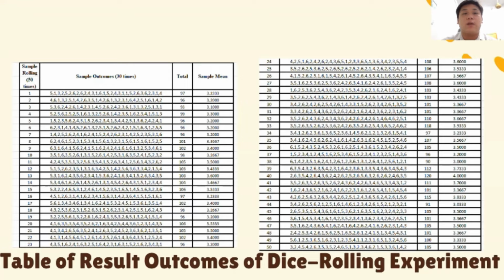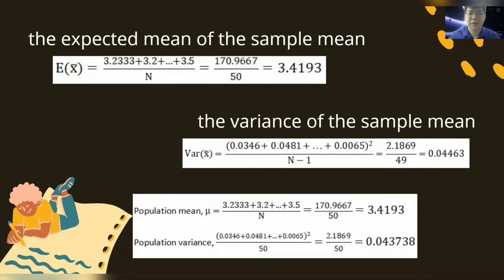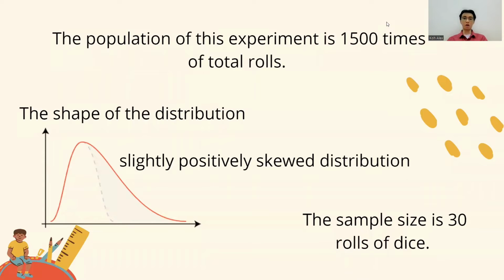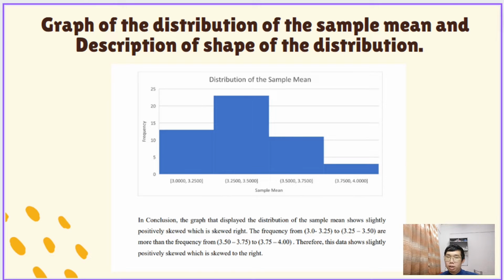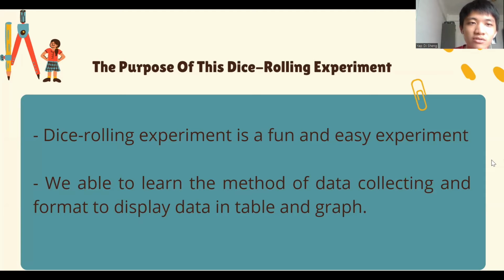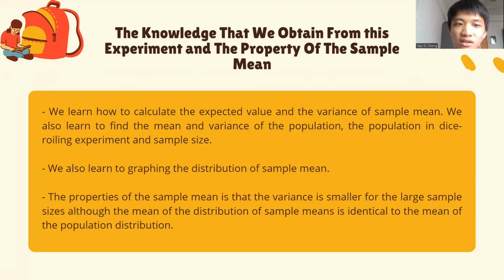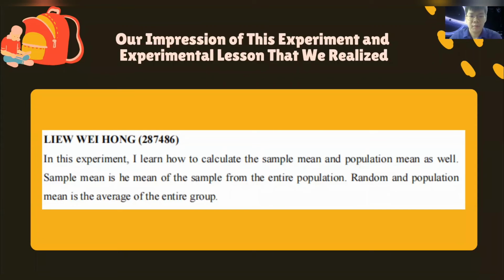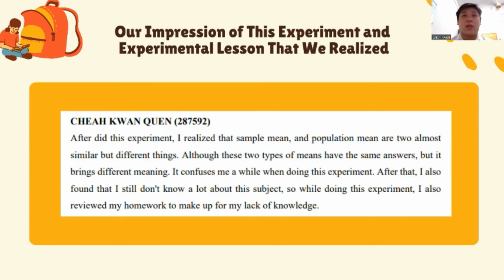Probability and Statistics Group 6 Presentation